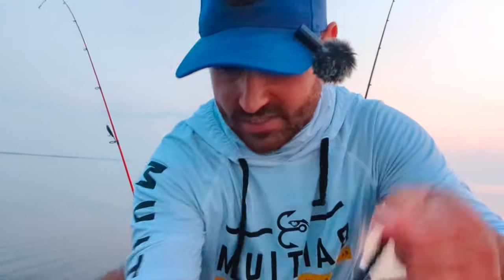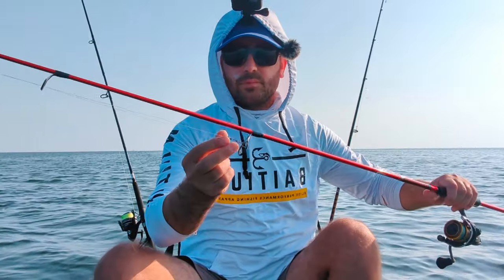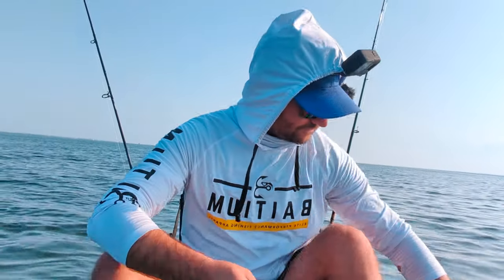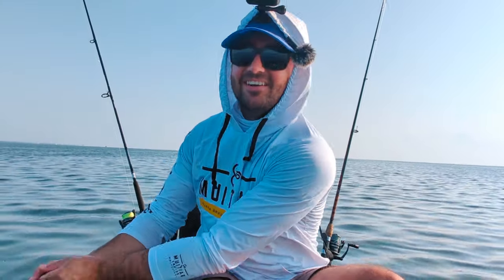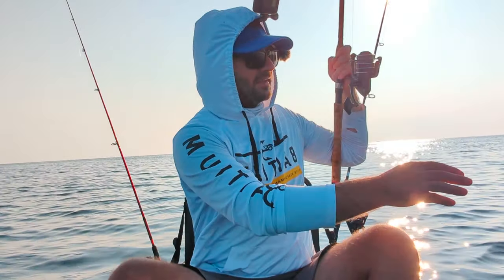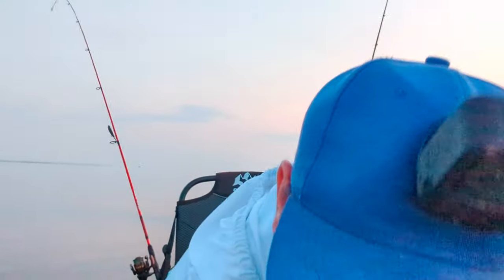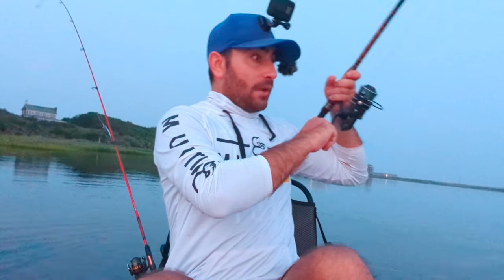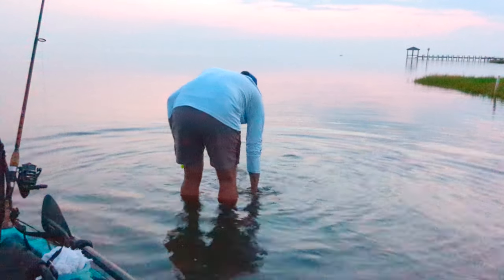Kayak Fishing : Catching a Massive 40-Inch Red Drum in Pamlico Sound, Cape Hatteras, OBX!"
Welcome to my Kayak Fishing channel! Join me as I take on the waters of Pamlico Sound, Cape Hatteras, OBX, in search of incredible catches. In this series, I share the exhilarating experience of landing a massive 40-Inch Red Drum. Get ready for exciting kayak fishing adventures, valuable tips, and the joy of reeling in impressive fish.